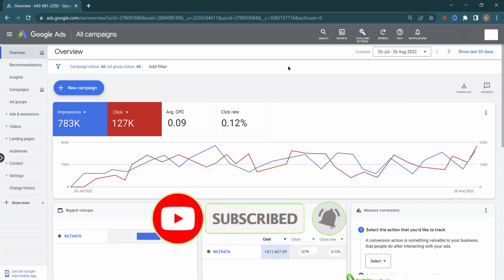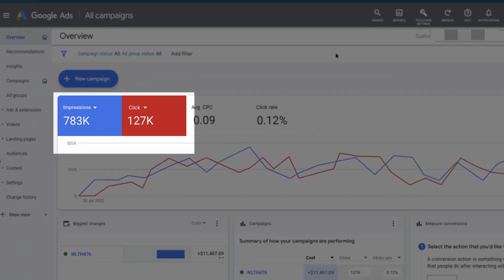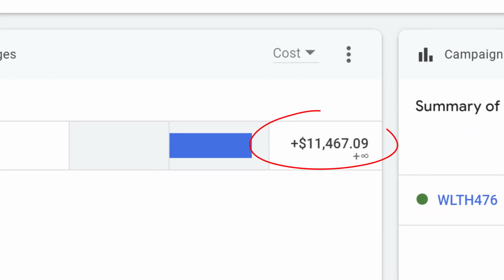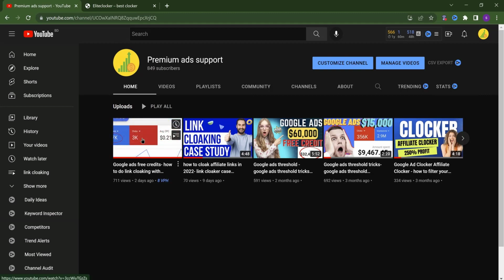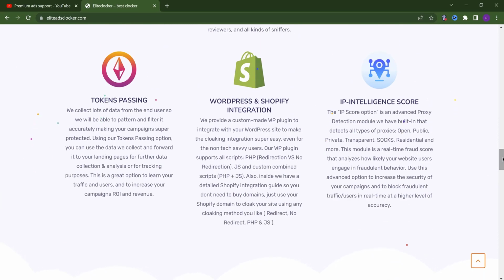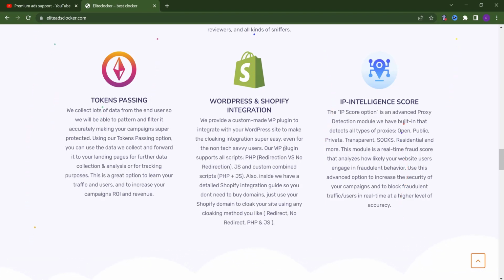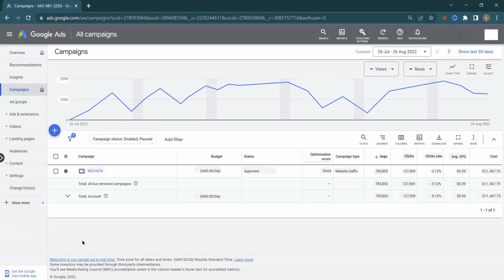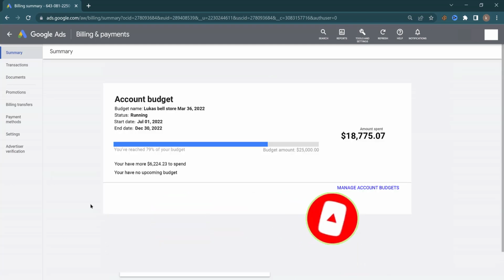Google ads threshold tricks 2022- google ads free credits| google ads threshold $25,000 case study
in this tutorial i will show my google ads $25,000 google ads threshold account and how its doing , to learn more , join me in my skype

googleads_free credits
Few tags:
google ads threshold method
google ads threshold method 2022
google ads threshold 2022
google ads threshold trick
google ads threshold method 2021
google ads threshold in 2022
google ads method
google threshold method
google ads bin
how to get google ads threshold
google ads 2022
google ads threshold
google
ads
free
credits
google threshold trick
google ads 20000 credit
free google ads credit
20000 google ads credit